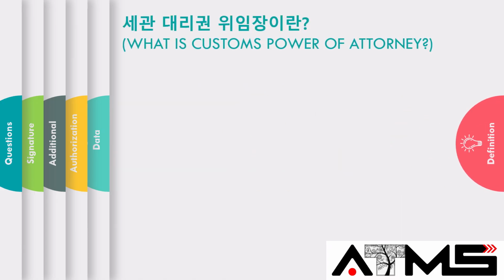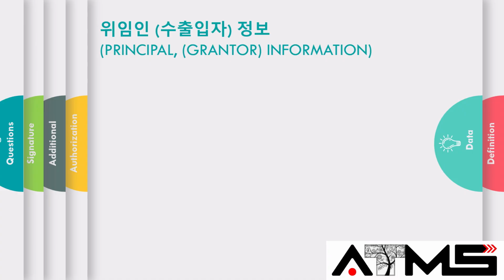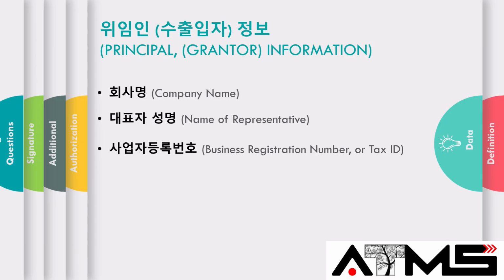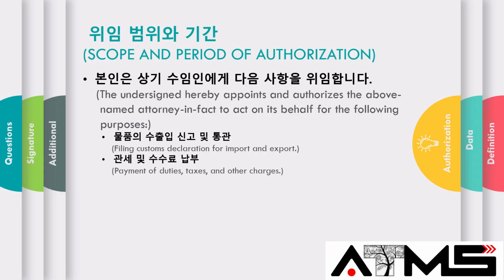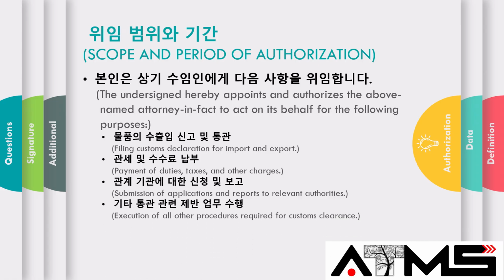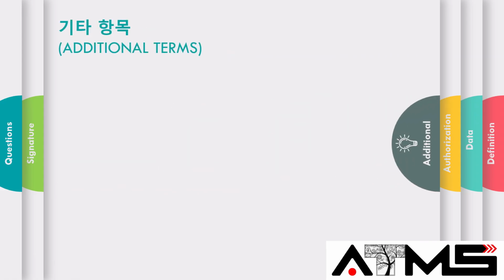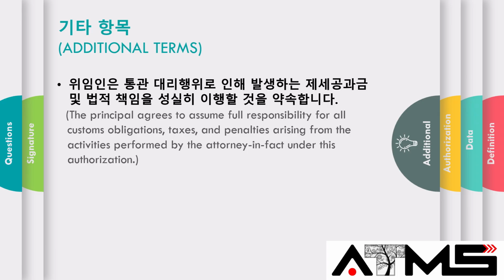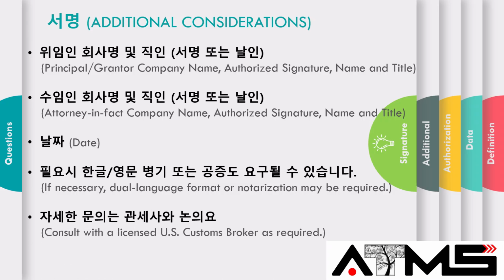6E. U.S. CUSTOMS POWER OF ATTORNEY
🎯 [Title] Understanding the Power of Attorney (POA) for U.S. Customs Clearance

📌 [Description] One of the essential documents required for U.S. customs clearance is the Power of Attorney (POA).

📦 What is a Power of Attorney in the context of customs?
📦 Why is it necessary between importers and customs brokers?
📦What key points should you check when preparing a POA?
 📦 What issues can arise if you don’t have a proper POA?

This video explains the critical role of the POA to help ensure smooth import clearance.

ATMS Logistics, Inc. customs brokers import CBP customs broker 통관 # 수입